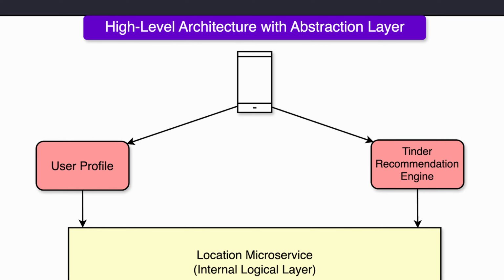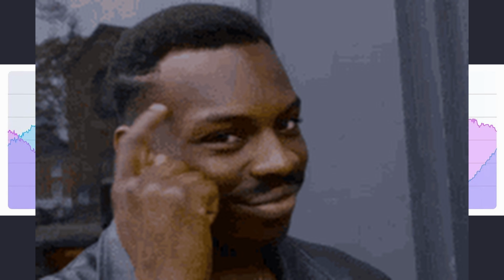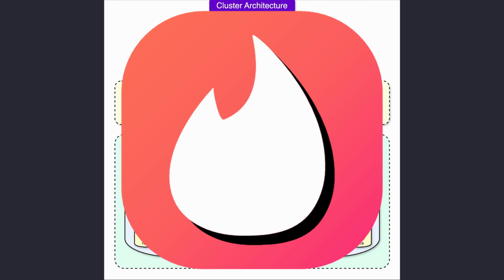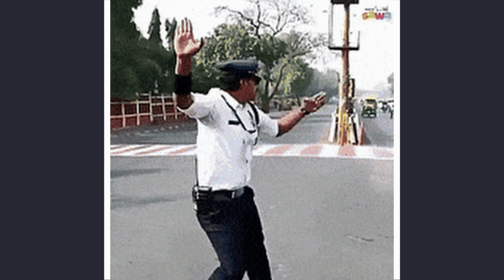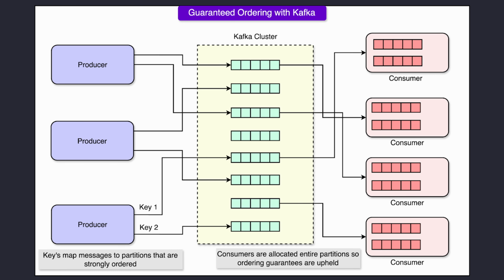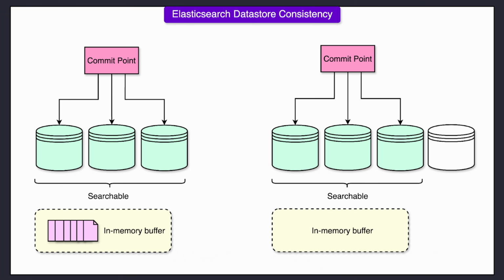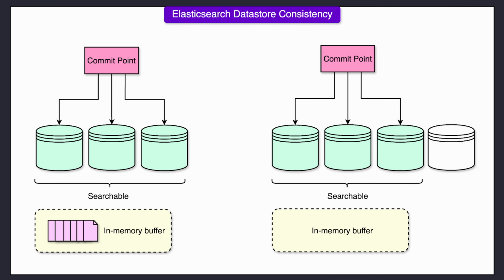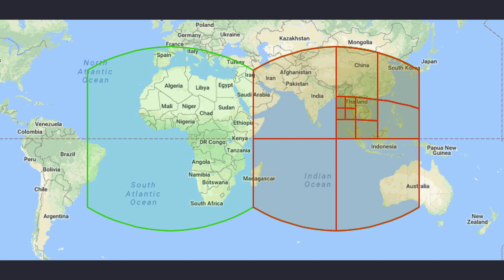Tinder’s Secret Weapon: How They Power 75 Million Matches Daily!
Tinder isn’t just a dating app—it’s a technological powerhouse. With 75 million users swiping billions of times every day, how does Tinder keep everything lightning-fast and accurate?

The answer: Geosharding.

This isn’t just engineering—it’s a masterclass in scalability and performance.

Watch now to learn how Tinder’s tech reshaped online matchmaking forever.